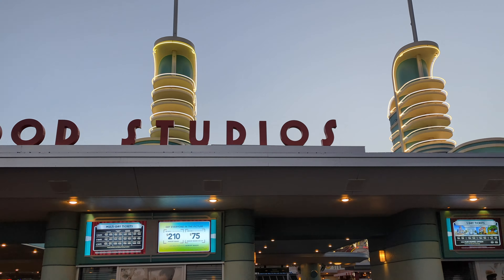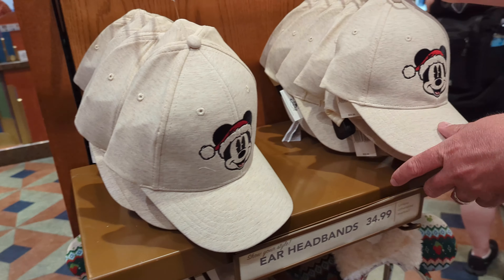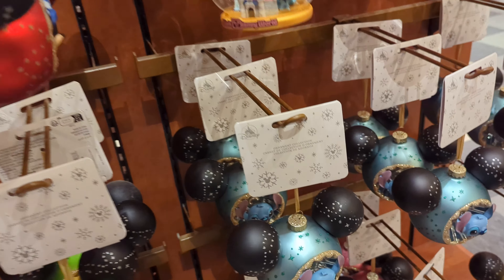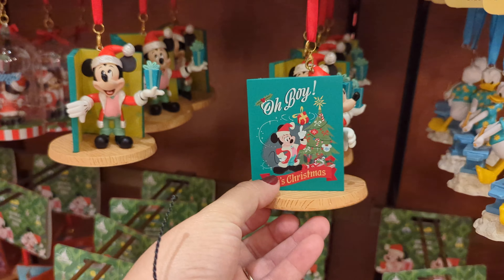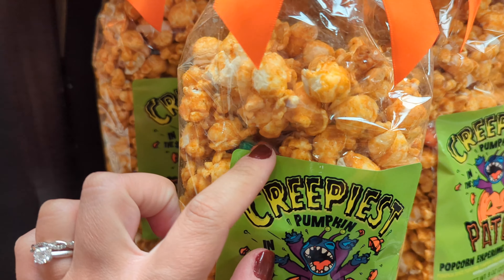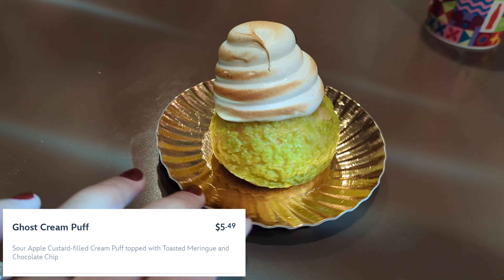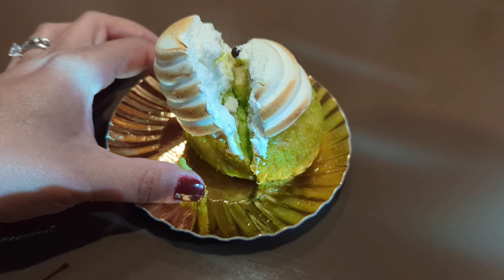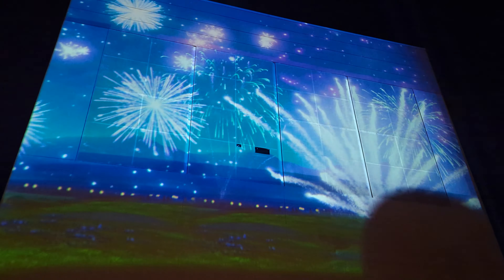Christmas already at Hollywood Studios on Halloween??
Join us on our Halloween Adventure at Hollywood Studios where we try out some Halloween treats and check out Christmas Merch??